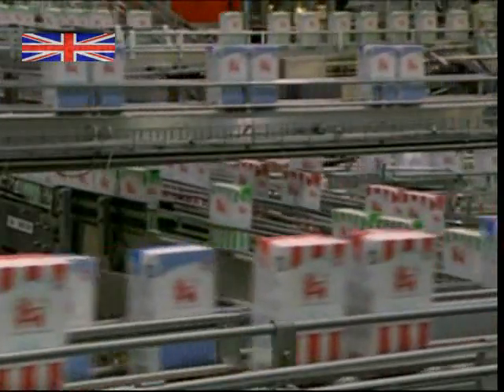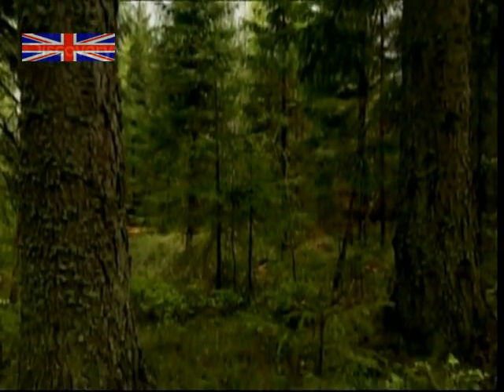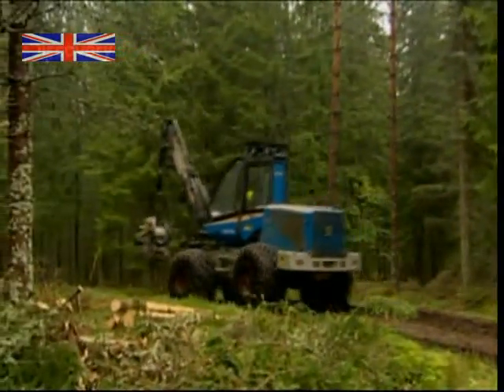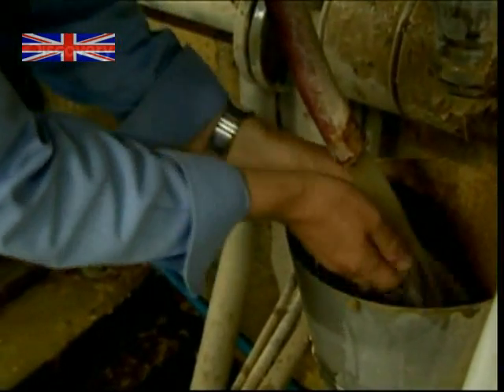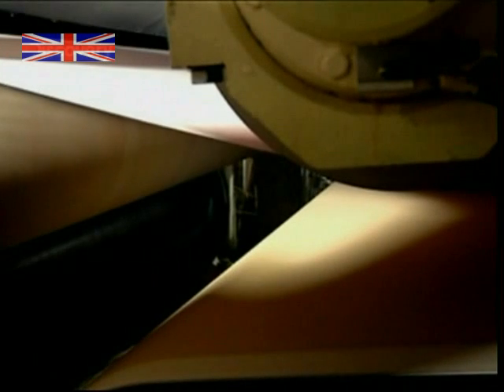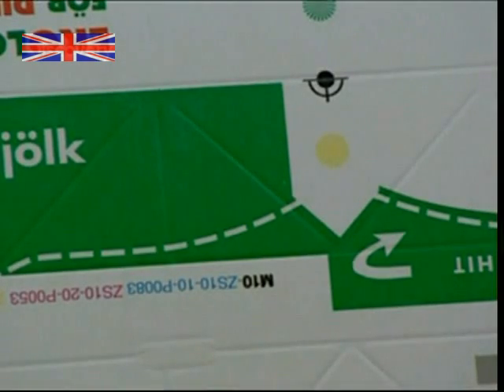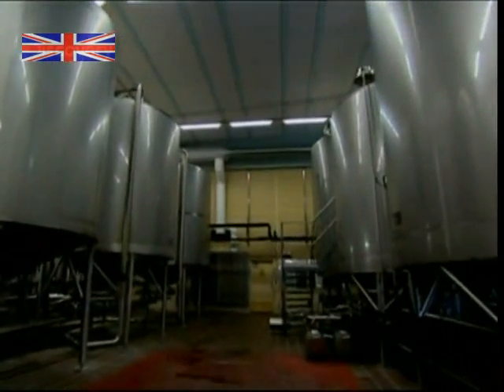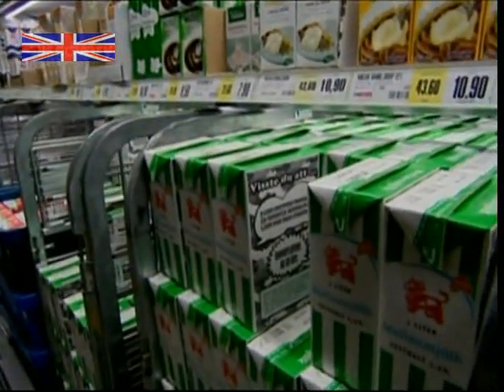How Paper Cartons Are Made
A video showing how the Tetra Pak factory in Sweden manufactures paper cartons used for packaging milk and fruit juices.